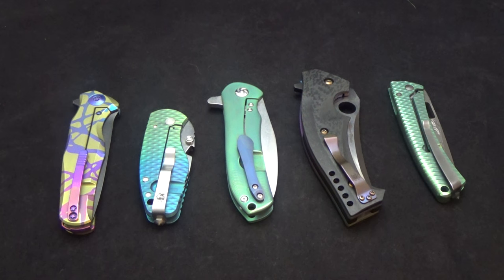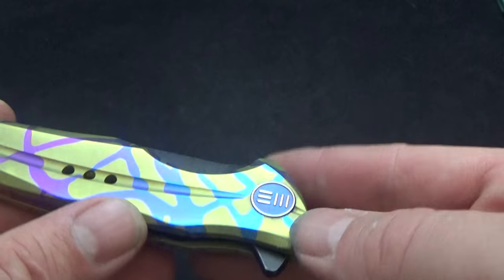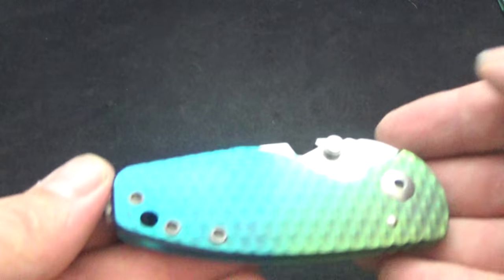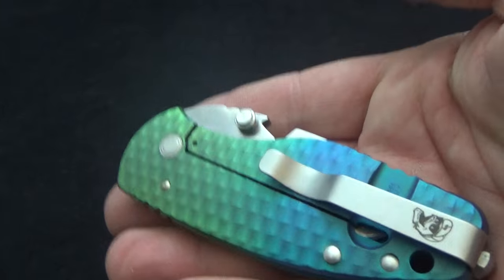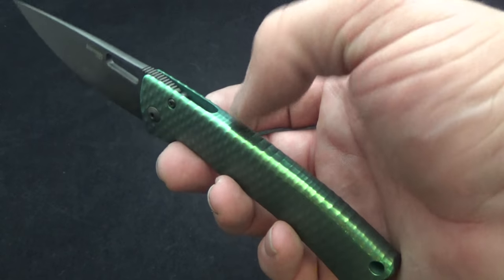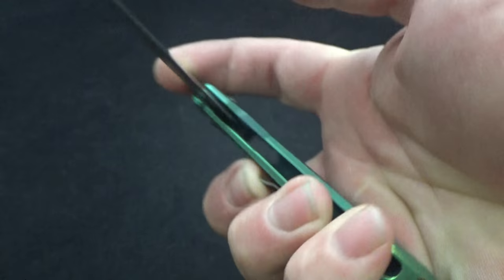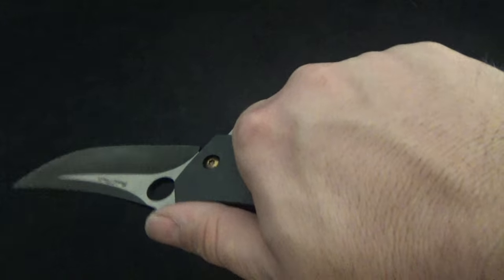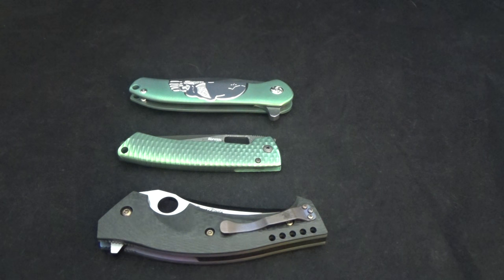Spyderco Mamba, Lion Steal TiSpin, Kizer Hustler DPX Custom Anodized by Jeff Perkins of JD Cutlery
Spyderco Mamba, Lion Steel TiSpin, Kizer Hustler, and DPX Custom Anodized by Jeff Perkins of JD Cutlery.